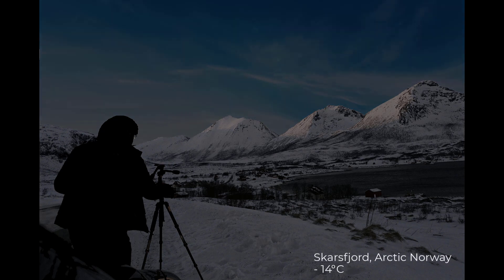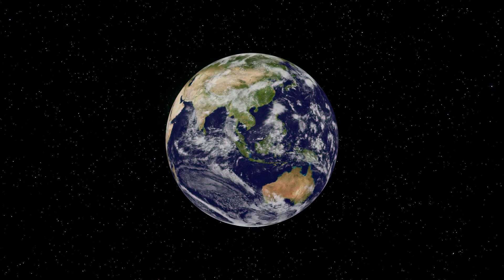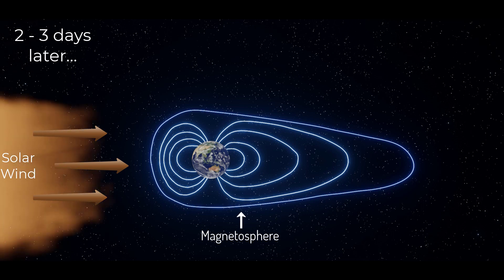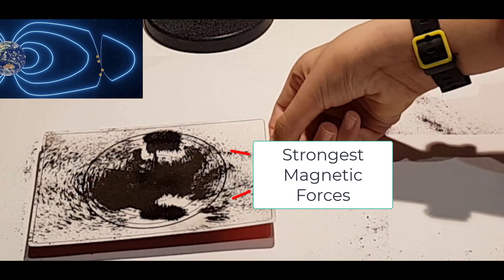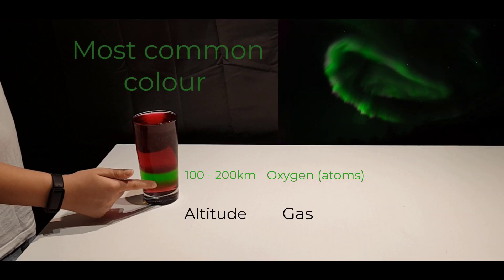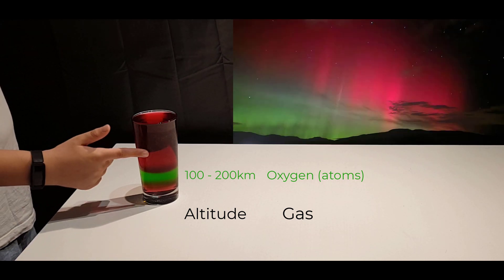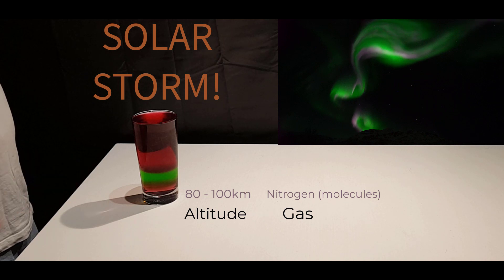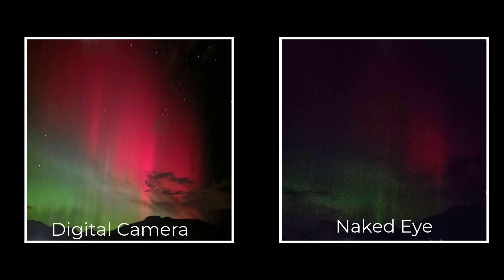Astonishing Auroras – Highly Commended, 2023 Sleek Geeks Science Eureka Prize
Highly Commended - 2023 University of Sydney Sleek Geeks Science Eureka Prize – Primary

Astonishing Auroras, Saalih D., Homeschooled, QLD